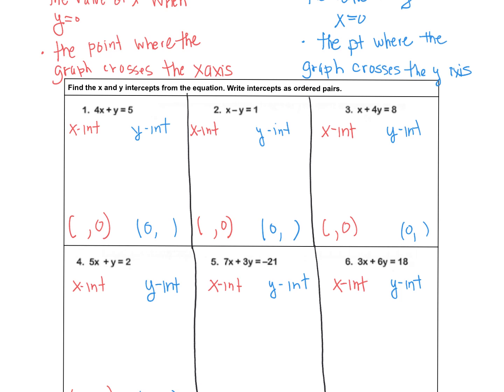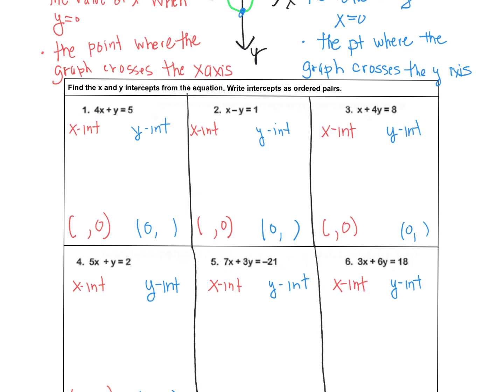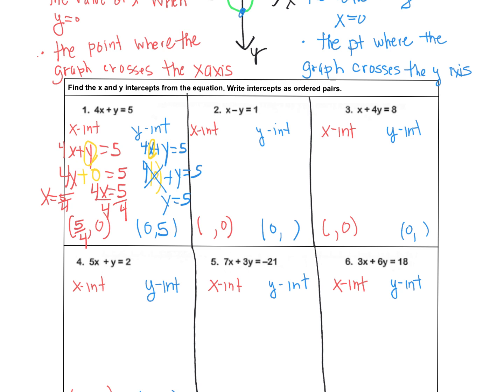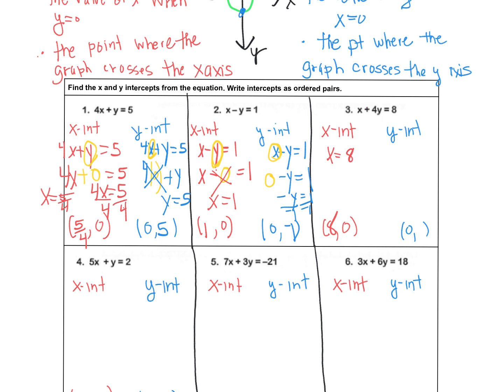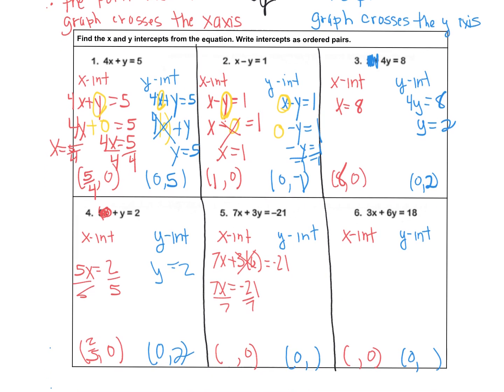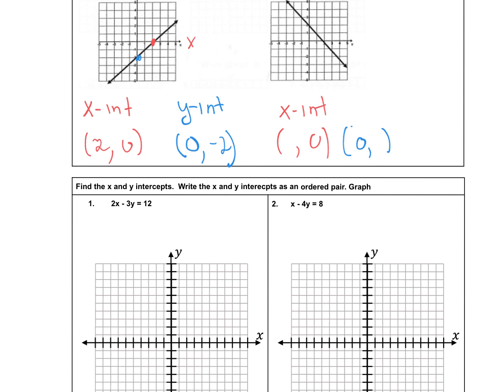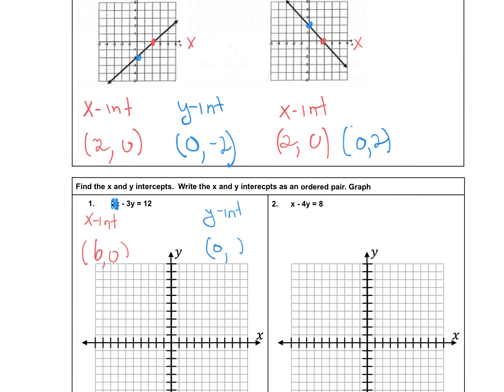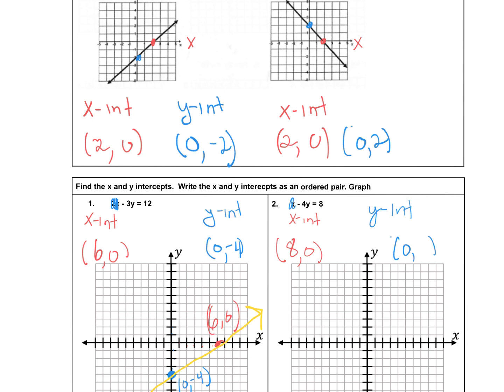3.4 notes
00:00 Slide 1
10:22 Slide 2